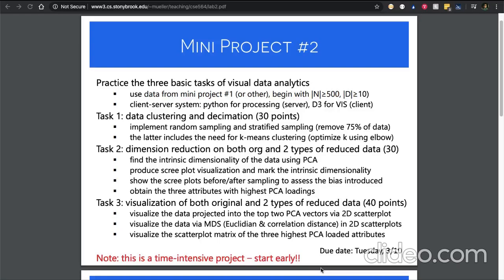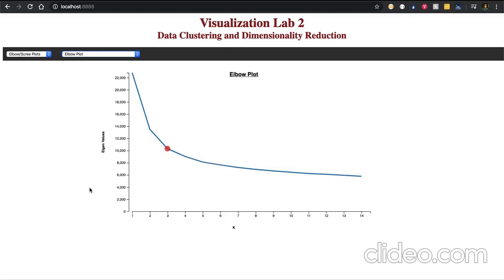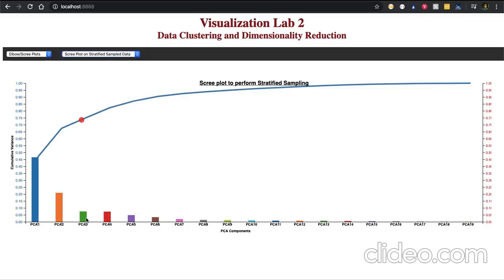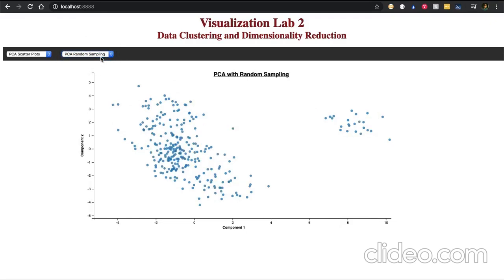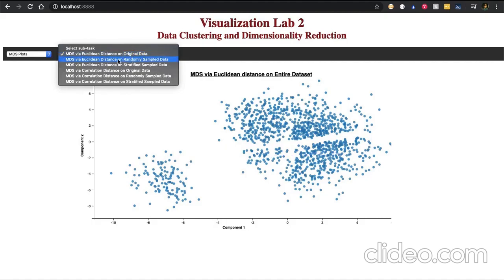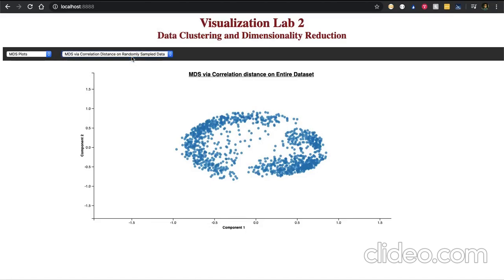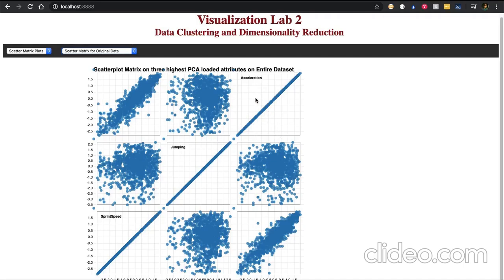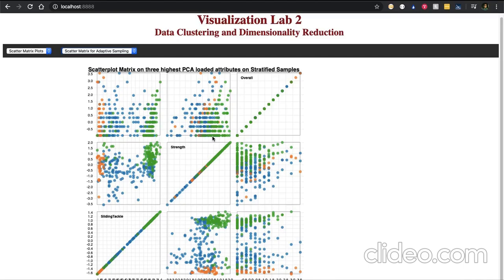Visualisation Lab2 Video Walkthrough